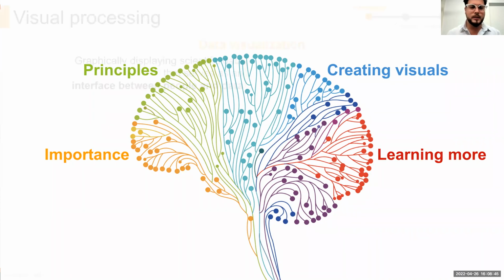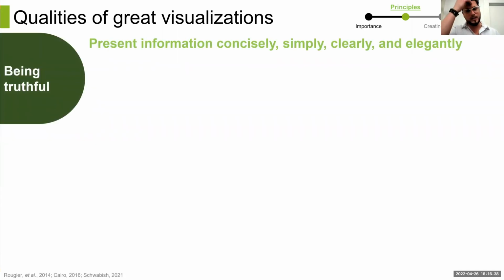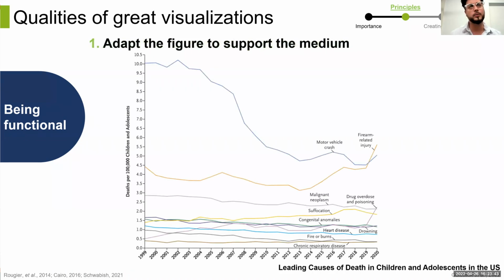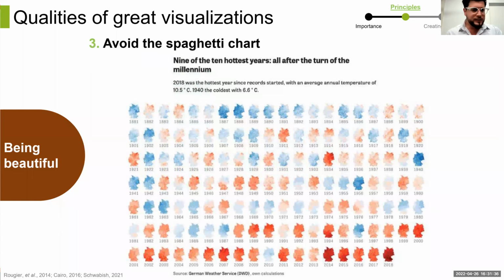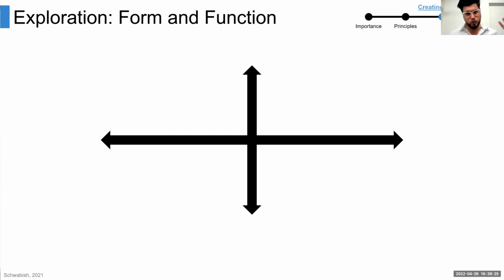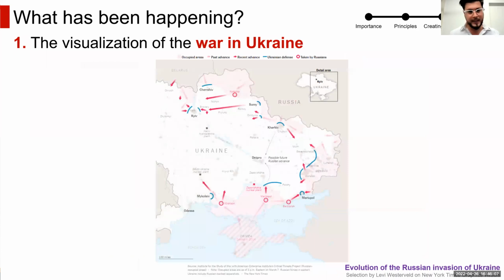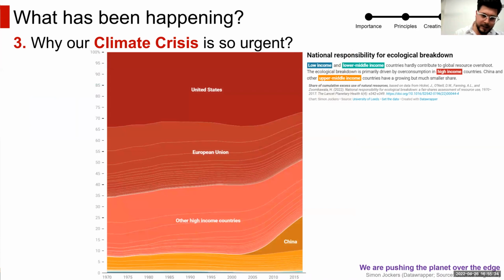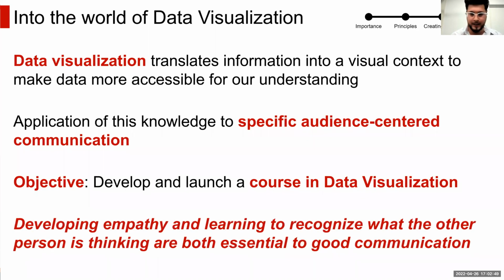Data Visualization as an Integral part of Science Communication: Storytelling with Visuals.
Workshop for the Alan Alda Center for Communicating Science.